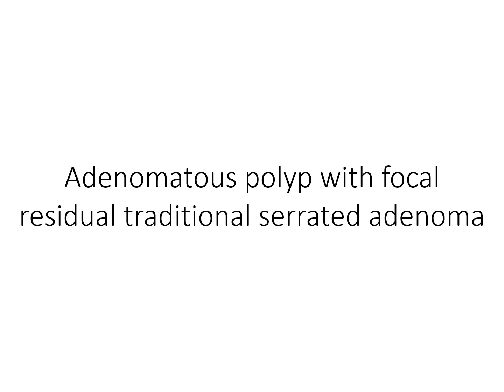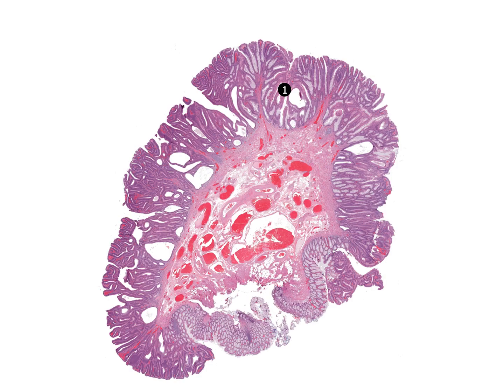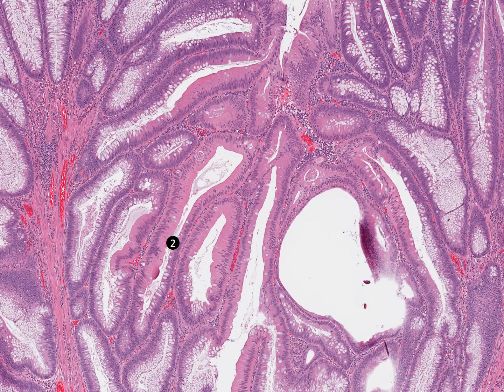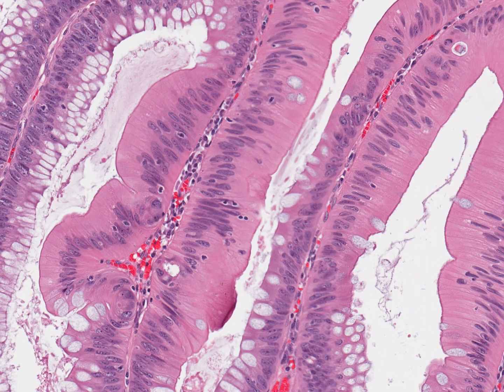Adenomatous polyp with focal residual traditional serrated adenoma